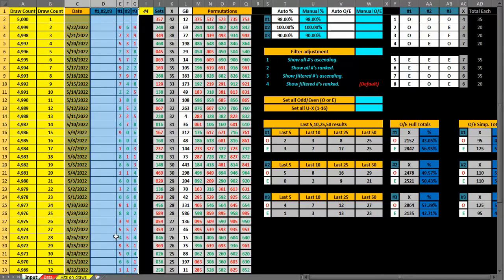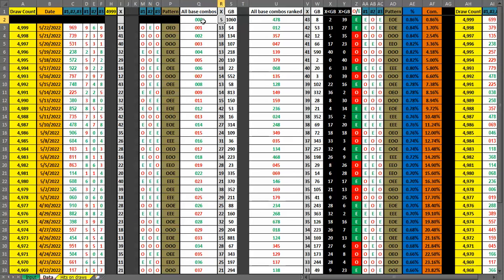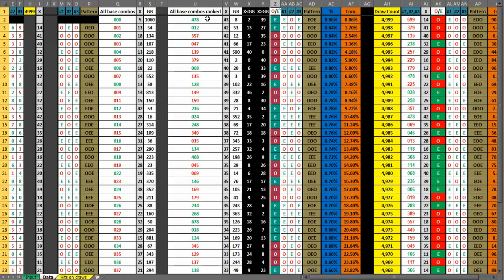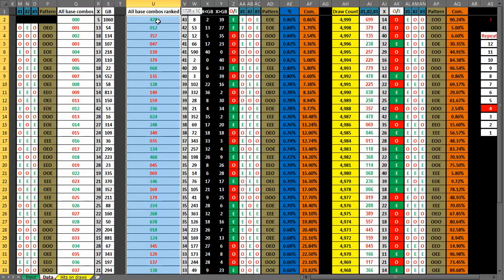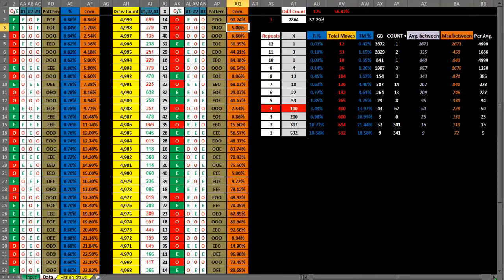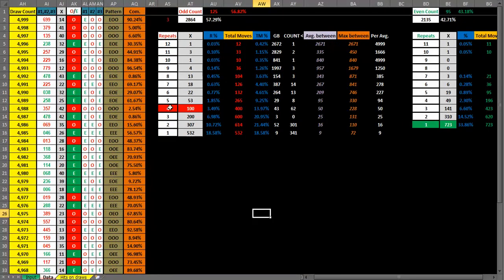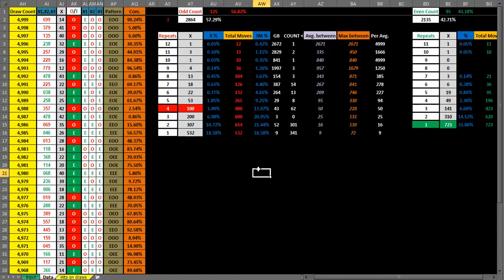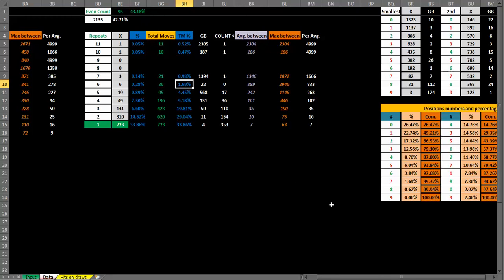3 Simplified Part 2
This is part 2 of the instructions and what to look for with these spreadsheets for the Pick 3 simplified set combinations.